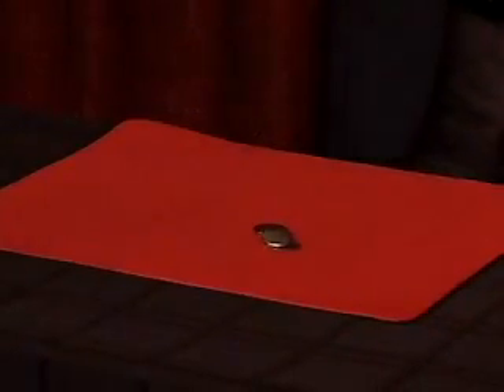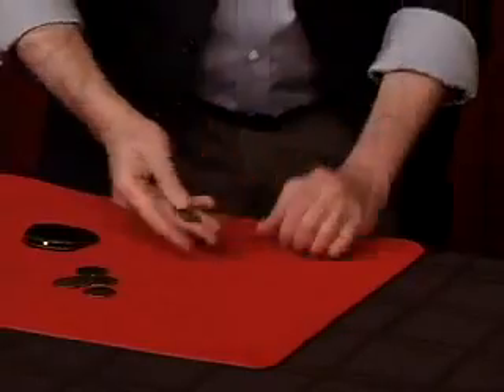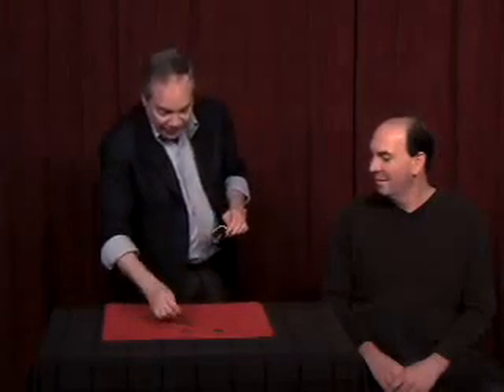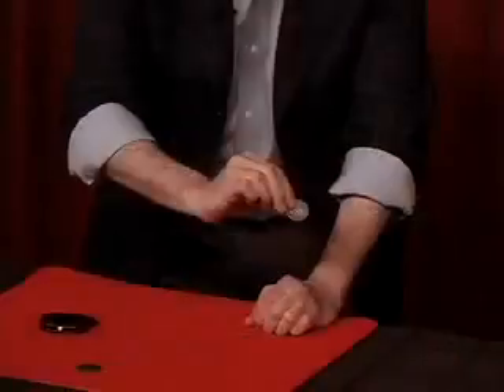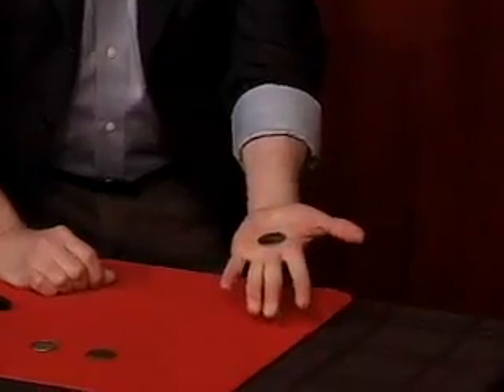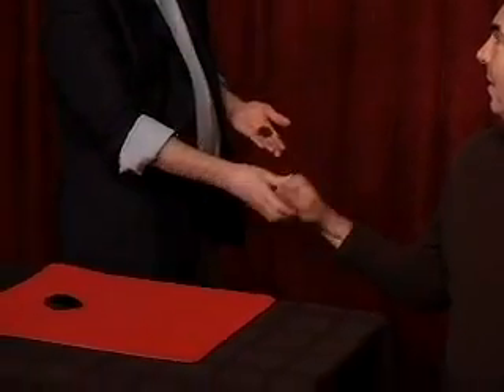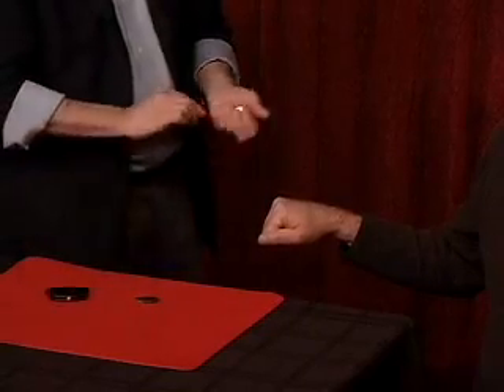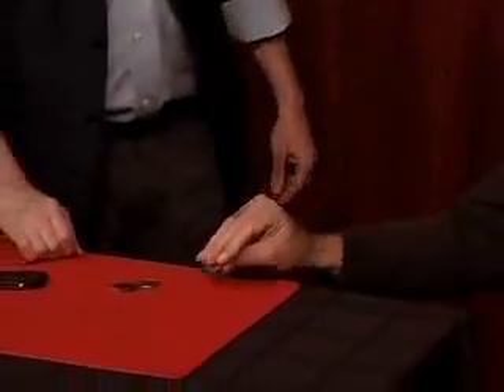David Roth 2